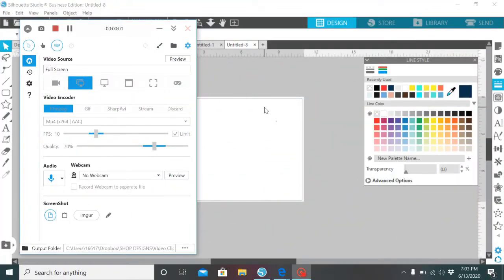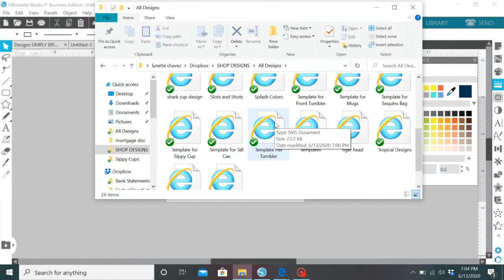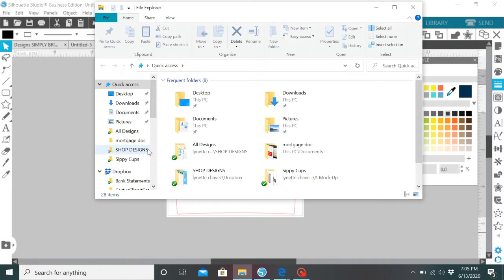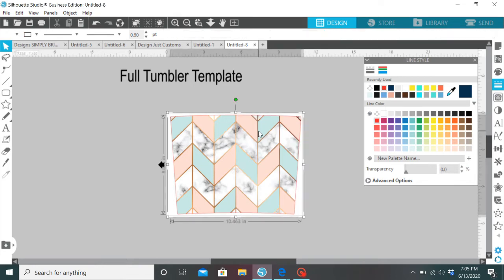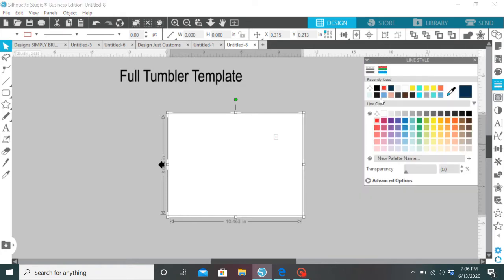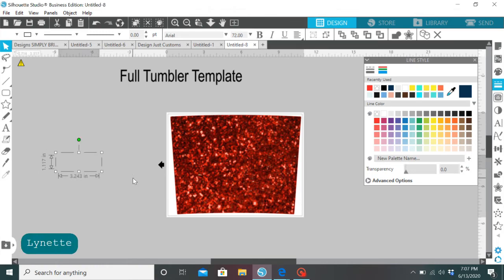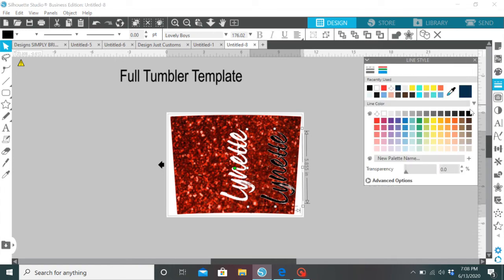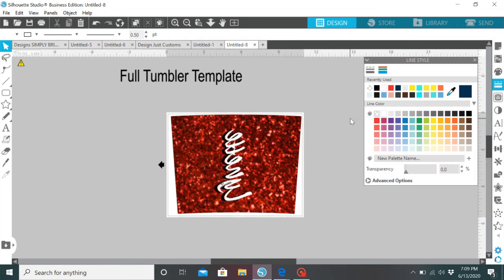How to use a template to design a 20oz skinny sublimation tumbler with SILHOUETTE BUSINESS ADDITION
BUSINESS ADDITION IS NEEDED FOR SILHOUETTE!!

Hi my favorite subbers!! In this video ill be showing you how to use a template to create a design for a 20oz skinny sublimation tumbler.

* Using silhouette studio business edition *